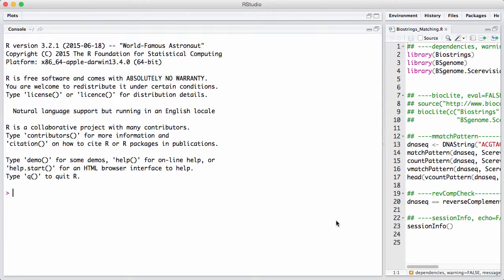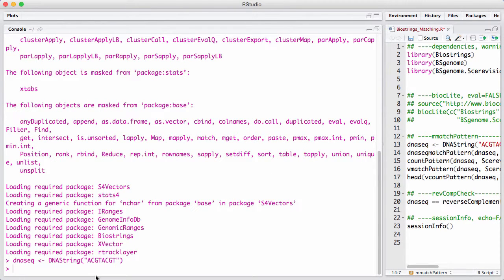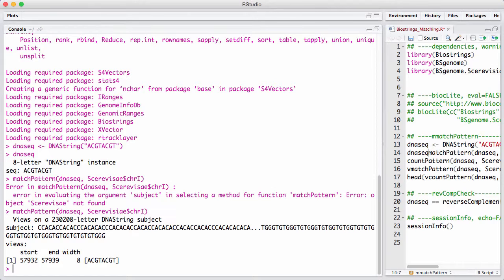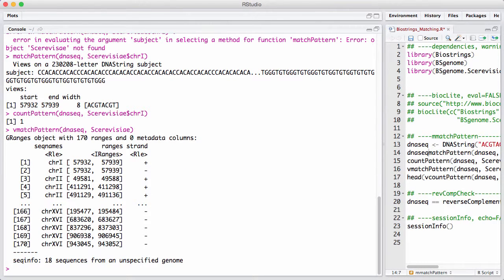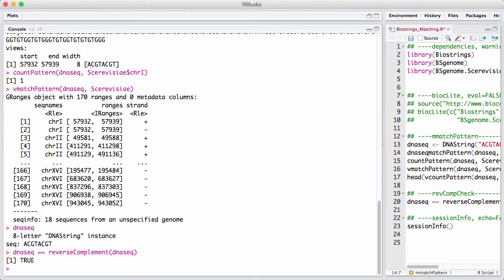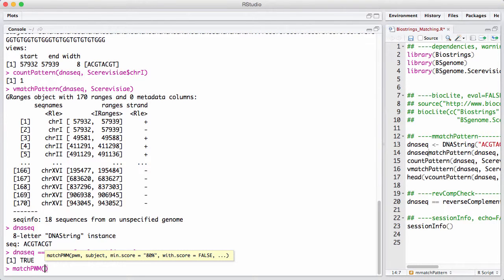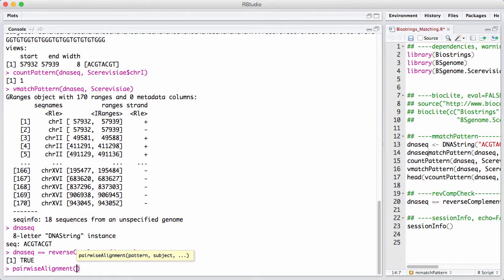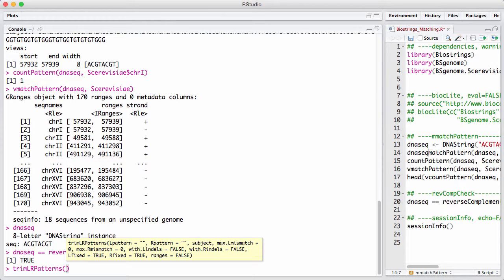Biostrings Matching v1